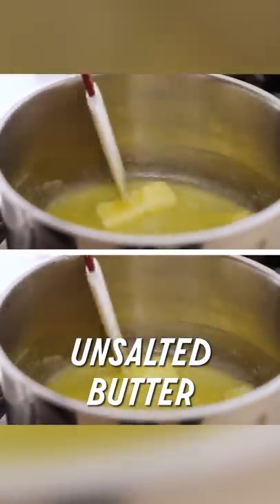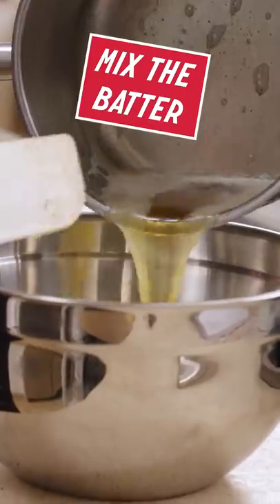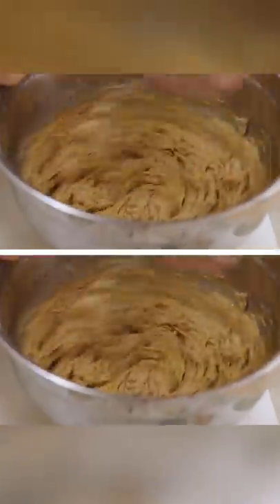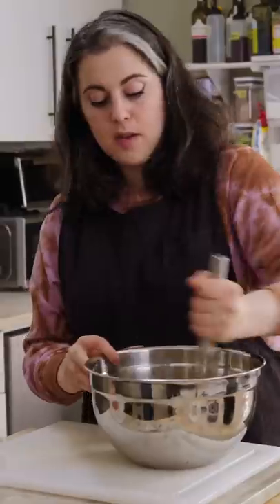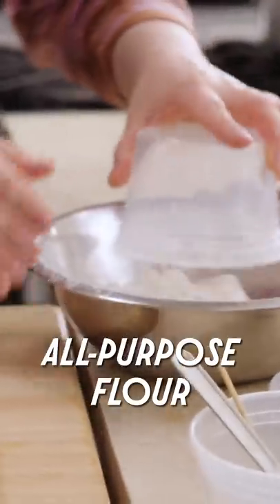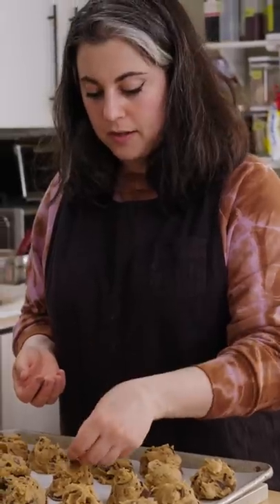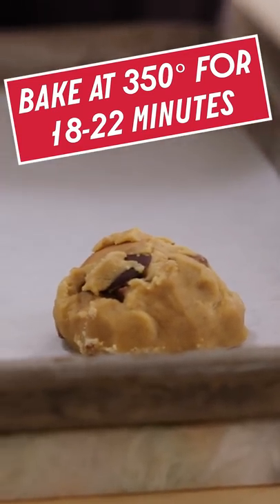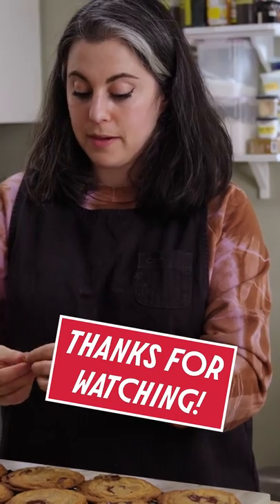Claire Saffitz Chocolate Chip Cookies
What makes the best chocolate chip cookies? In Claire’s opinion, it’s a chewy edge, soft and chewy center, puddles of chocolate (in this case, dark and milk), a healthy amount of salt, and, crucially, lots of butterscotch-y flavor from the interplay of vanilla, brown sugar, and brown butter. That might sound like a lot, but it all comes together easily in a couple of bowls, no stand mixer required. The hardest part is definitely waiting for the dough to chill in the fridge before baking.

2 sticks unsalted butter (8 oz / 227g), cut into tablespoons
2 tablespoons heavy cream, half-and-half, or whole milk (1 oz / 28g)
2 cups all-purpose flour (9.2 oz / 260g)
2 teaspoons Diamond Crystal kosher salt (0.22 oz / 6g)
1 teaspoon baking soda (0.21 oz / 6g)
3/4 cup packed dark brown sugar (5.3 oz / 150g)
3/4 cup granulated sugar (5.3 oz / 150g)
2 large eggs (3.5 oz / 100g), cold from the refrigerator
1 tablespoon vanilla extract
5 ounces (142g) bittersweet chocolate disks, half coarsely chopped
5 ounces (142g) milk chocolate disks, half coarsely chopped

Photographer: Alex Lau
Food Stylist: Sue Li
Prop Stylist: Astrid Chastka

Video Series:
Producer/Director: @VincentCross
Camera Operator: Calvin Robertson
Sound Engineer/Music: Michael Guggino
Editor: Hal McFall

Animation Credits:
Character Designer/Animator: Jack Sherry
Character Rigger: Johara Dutton
Background/Prop Designer: M. Cody Wiley
Background Illustrator: Jagriti Khirwar